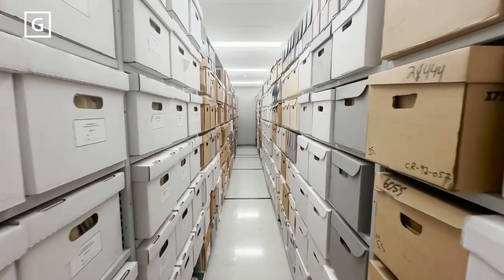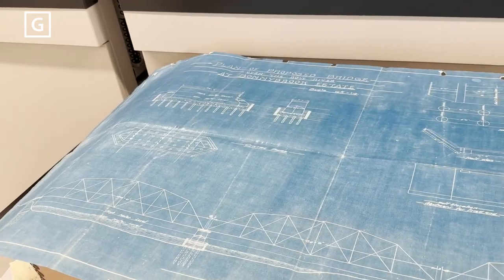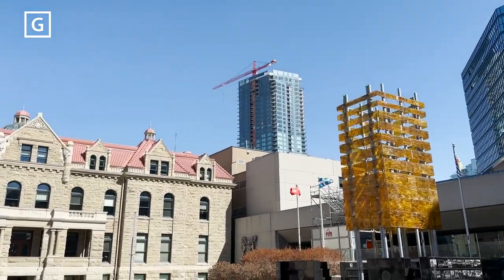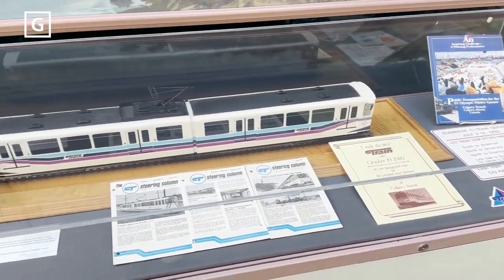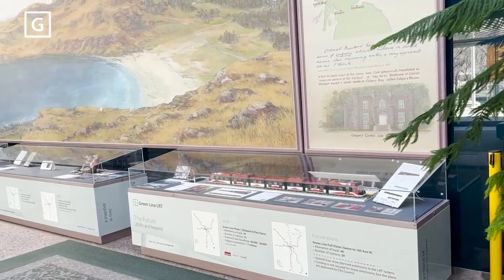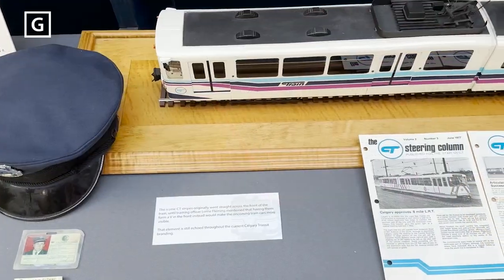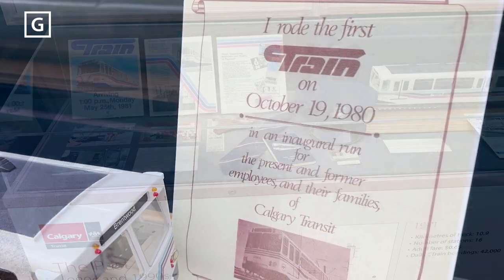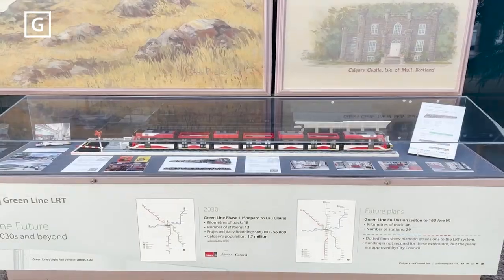Green Line Community Feature - Calgary’s Light Rail Transit system: Past, Present and Future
A new display in the Calgary Municipal Building is bringing life to the history and future of Calgary’s CTrain system. The display, located on the west side of Council Chambers, showcases historical artifacts, photos, and maps of the Light Rail Transit (LRT) system since its inception in 1981.

The display cases also feature models of three different Light Rail Vehicles (LRVs), including Calgary Transit’s original LRVs, which are still in use today, and new low-floor LRVs for the Green Line. Notably, the Green Line LRV model is made of LEGO®, built by two City of Calgary firefighters who were recently contestants on the popular TV show LEGO® Masters.

Citizens are encouraged to check out the display and see how our CTrain system has grown since its humble beginnings in 1981, when there was just one train line (Anderson to Downtown), 10.9 kilometres of track and 16 stations.  Plans for future extensions to the Red and Blue Lines, plus the addition of the Green Line, will eventually see our system grow to over 80 stations and more than 100 kilometres of track.